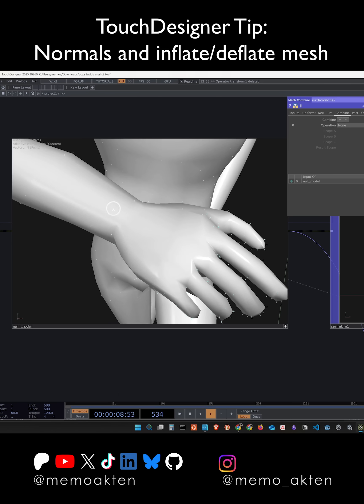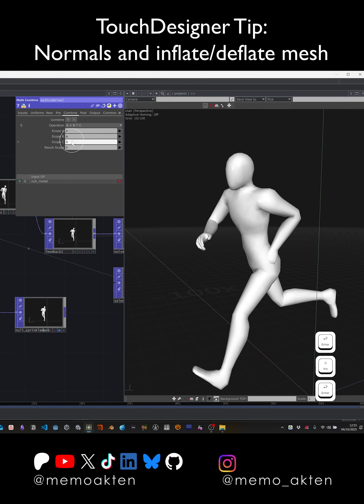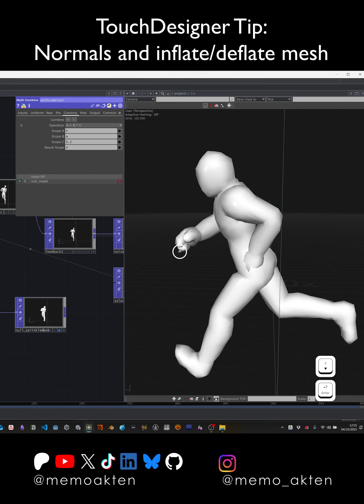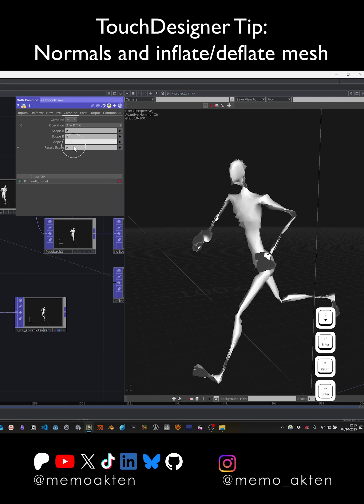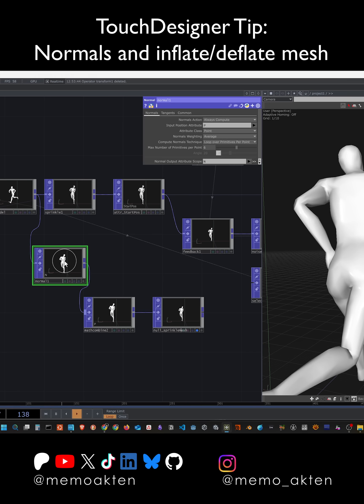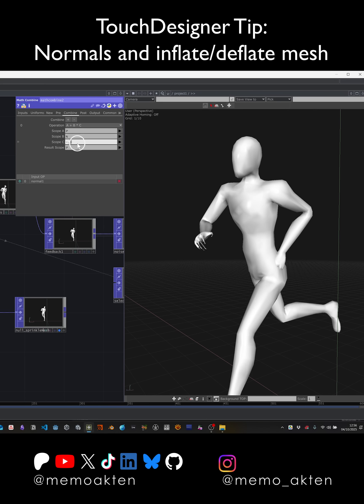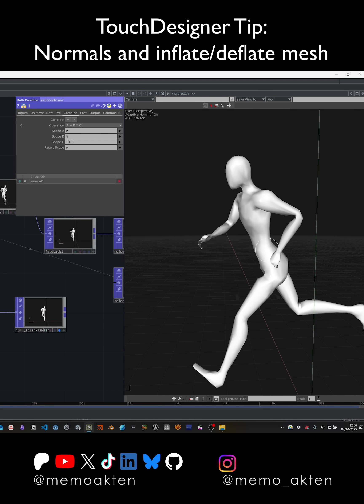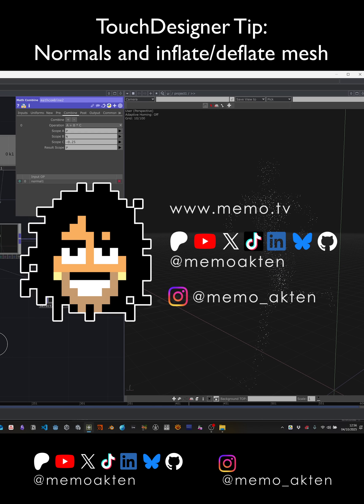Touchdesigner Tip: Normals, inflating and deflating mesh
for full video and downloads.

Hello friends! I'm very happy to drop a new tutorial (and accompanying project file).

This one is a suggestion from one of my IRL students.

In this tutorial, I'll demonstrate how to create POP particles wiggling around and leaving trails, while being constrained to inside an animated Mesh in Touchdesigner.

We'll use various techniques including
- Basics of creating a POP based particle system
- Loading an animated mesh (fbx)
- Sprinkle POP to create random points inside a mesh
- Normal POP and Math Combine POP to 'shrink' the mesh to ensure the particles are spawned deep inside the mesh and not near the surface
- Noise POP to wiggle the particles around
- Feedback POP to accumulate changes over time
- Ray POP to detect if particles are inside a mesh or not and write to a custom attribute
- Custom attribute to keep track of desired respawn points
- Math Combine POP conditional to check if particles have left the mesh, and to respawn if they have
- Trail POP to leave trails
- Lookup POPs to control the look of trail particles based on age, using Ramp TOP for color and CHOP for scale
- Proximity POP to connect and triangulate nearby particles
- Optimization and performance